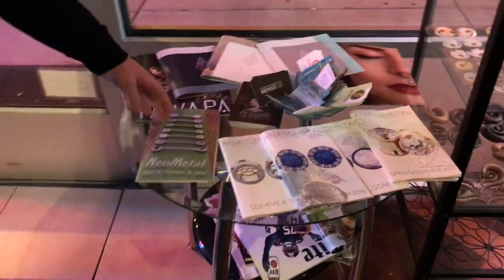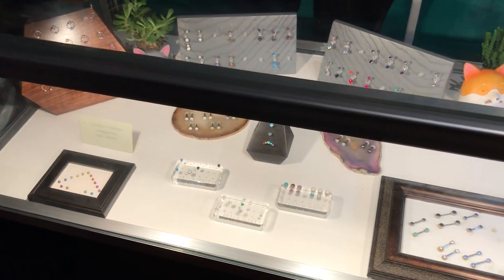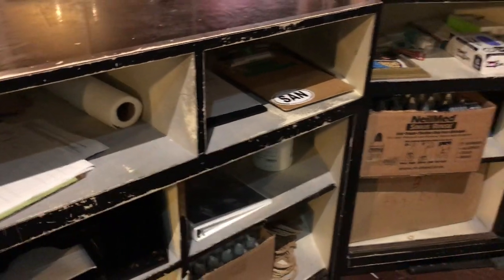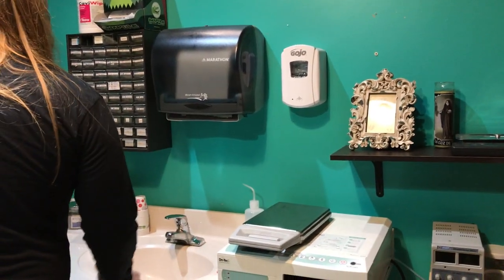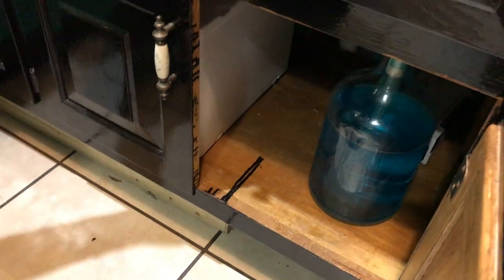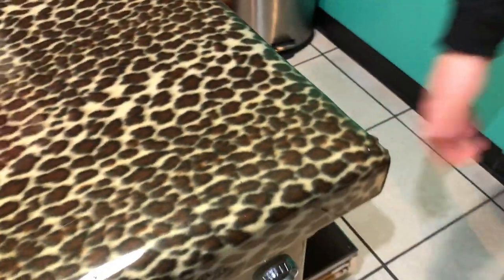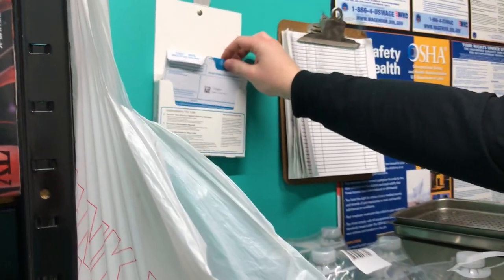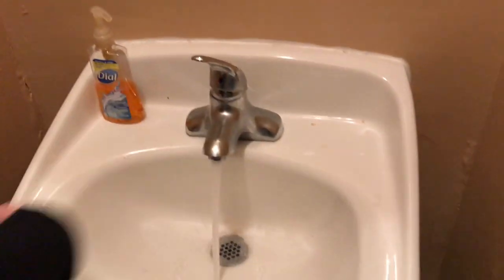Enigma Studios APP video walkthrough